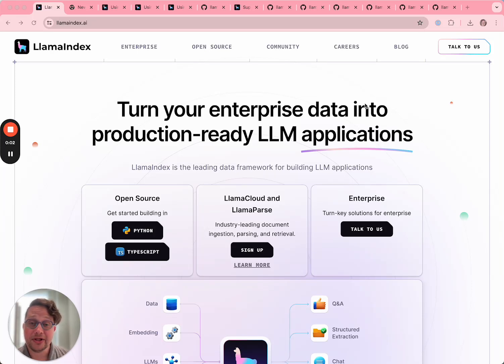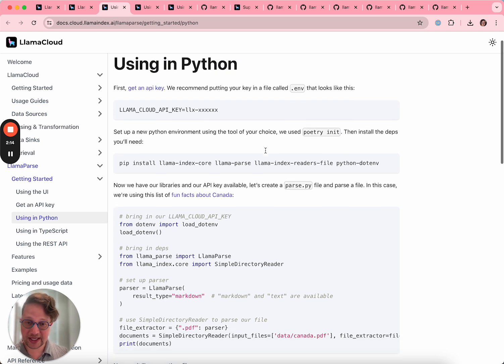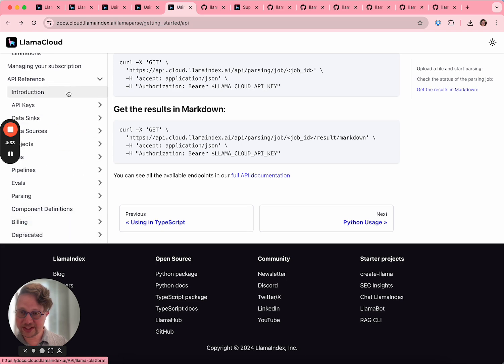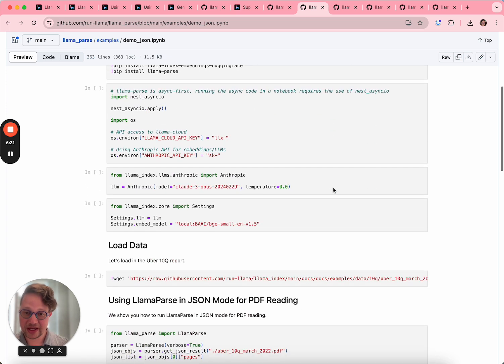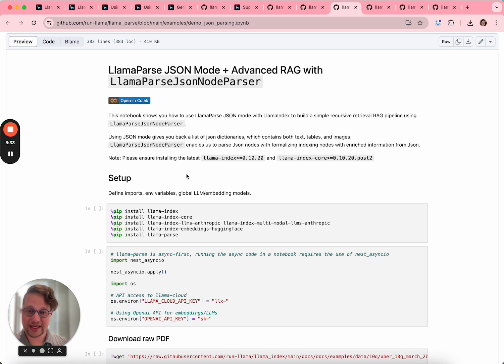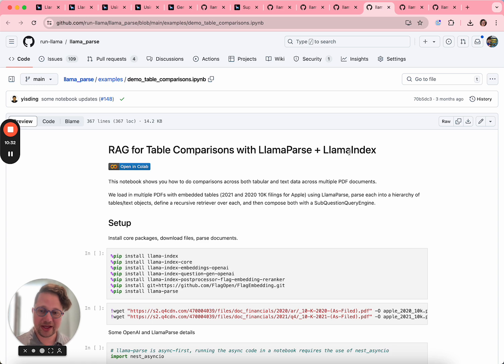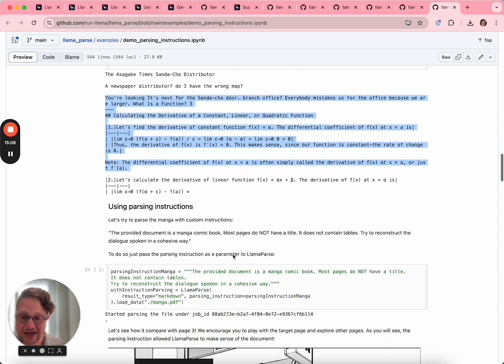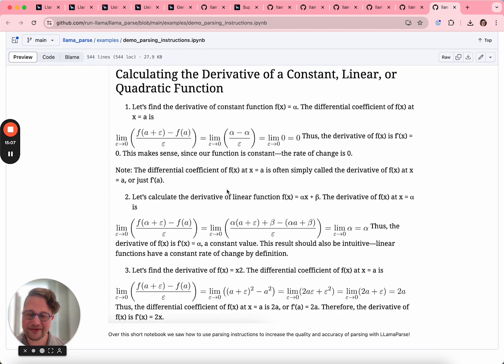A quick walk-through of LlamaParse: simplified document parsing for generative AI applications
LlamaParse is a document parsing tool accessible via cloud.llamaindex.ai that supports various file types including PDFs, Word docs, PowerPoints, images, and spreadsheets. It's accessible via a web UI, SDKs in Python and TypeScript, and directly via an HTTP API.

In this video I walk you through some of the many amazing features of LlamaParse, including:

* Markdown and plain text output options
* JSON mode for richer metadata extraction
* Multi-language support for improved OCR and parsing of non-English documents
* Parsing instructions to handle specific document types (e.g., manga) and complex content (e.g., mathematical equations)
* Extraction of image data from documents
* Parsing complex documents with tables and images
* Integration with LlamaIndex for creating searchable indexes
* Recursive retrieval for detailed querying of parsed content
* Language selection, page separators, bounding boxes, and caching settings

LlamaParse can be integrated with other LlamaIndex tools for advanced document processing and retrieval tasks.